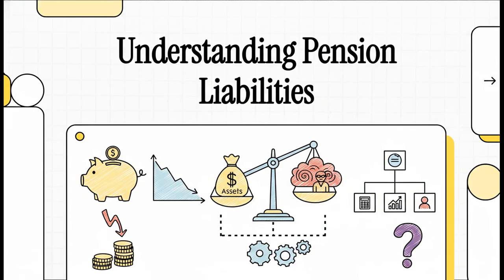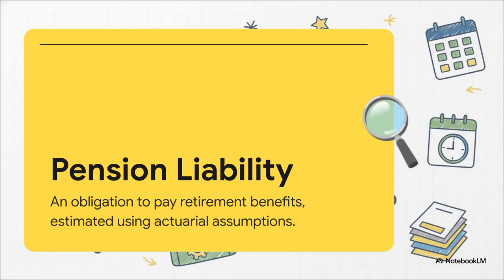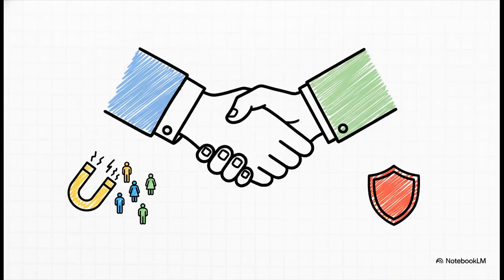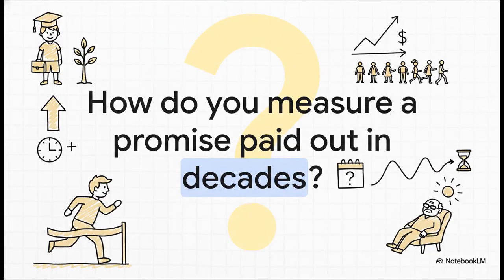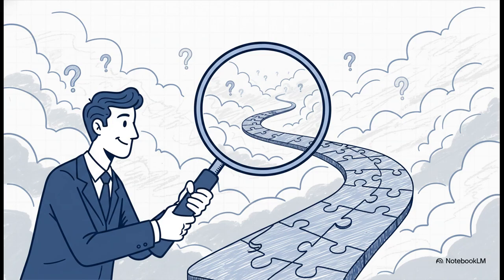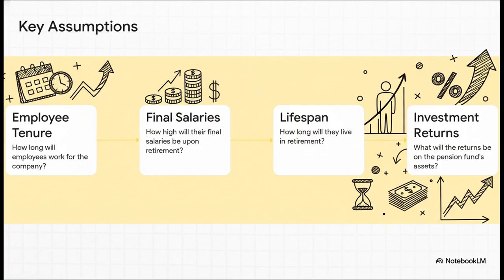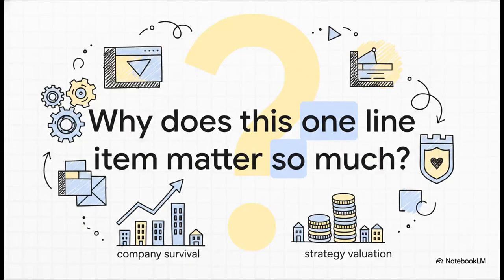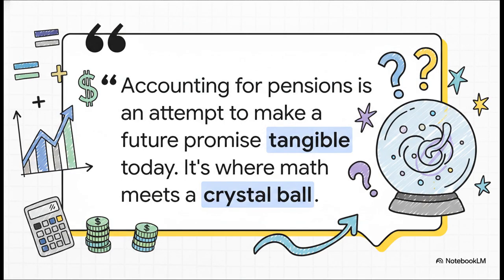Accounting For Decision Making Week 10 Part 3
This document explores the financial implications of employee retirement programs and how organizations manage these future costs. When a business pledges to provide pension benefits, it creates a significant long-term debt that must be recorded on its balance sheet. To determine the exact value of these commitments, firms rely on actuarial estimations to project what will be owed years down the line. This process ensures that companies remain transparent about their fiscal responsibilities to their workforce. Ultimately, the text highlights the complex accounting requirements necessary to sustain a company's promise to its retired staff.